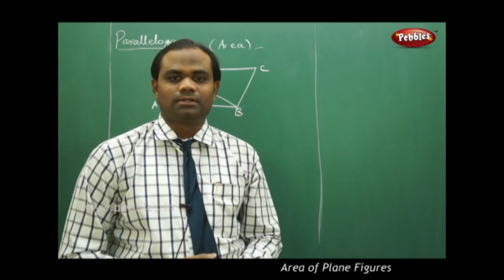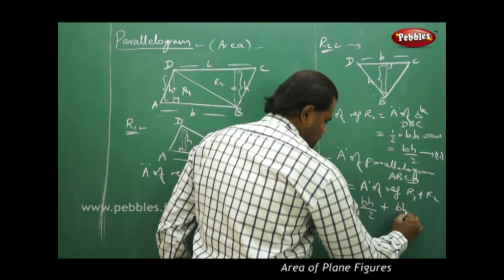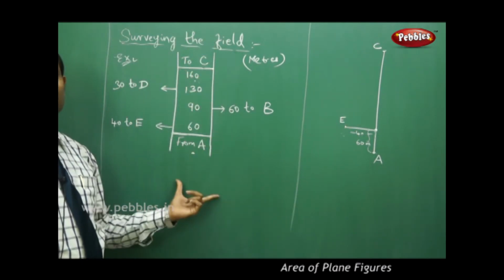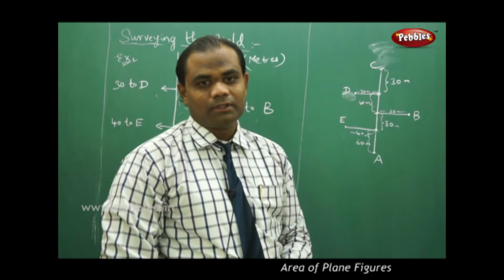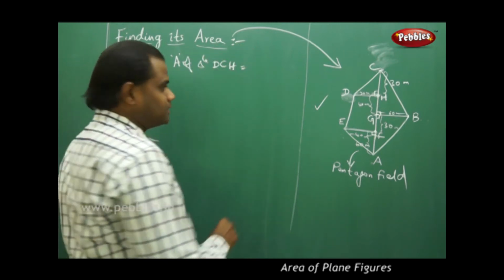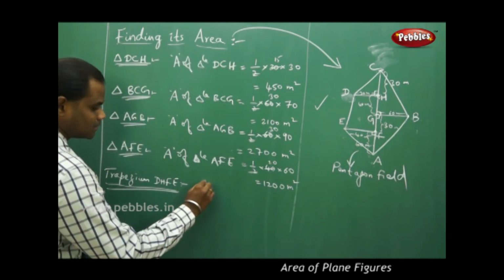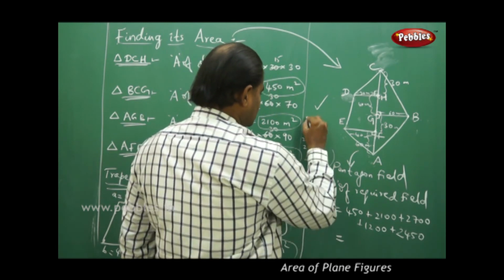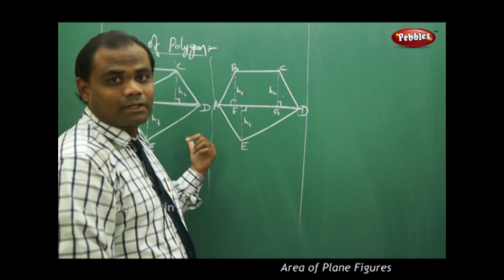Part-2 : Area of Plane Figures | Mathematics | Class 8 | AP&TS Syllabus